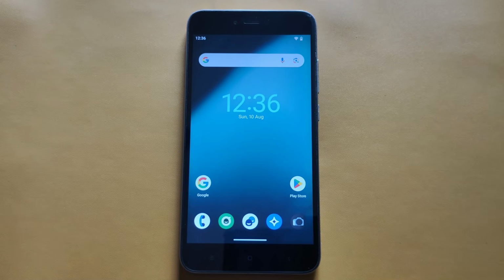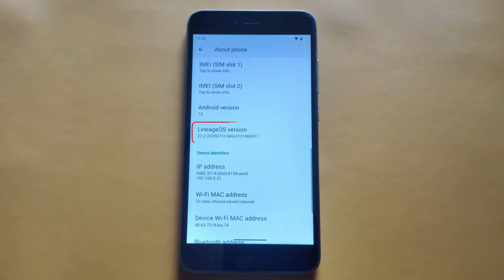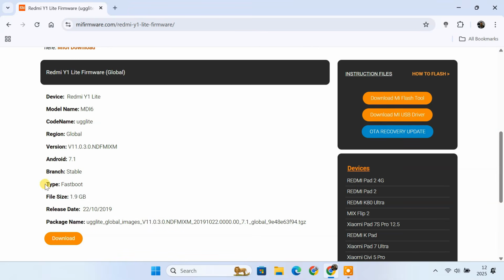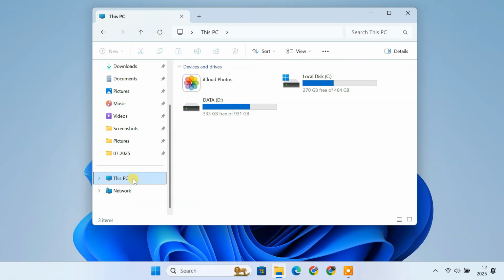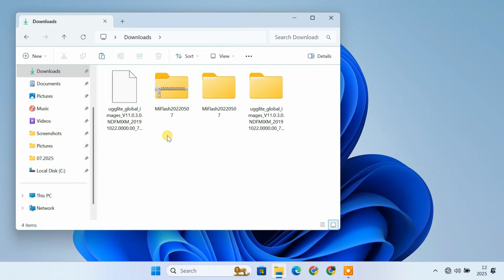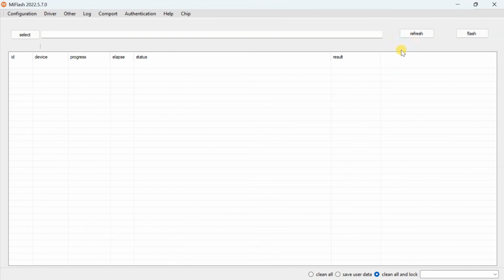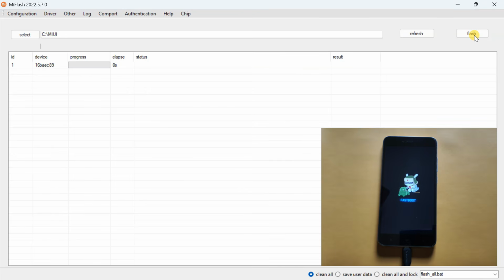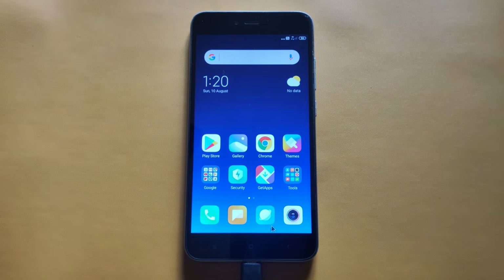Mi Flash Tool: Install Stock MIUI ROM in Any Xiaomi Phone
Want to bring your Xiaomi or Redmi phone back to its original MIUI software? In this step-by-step tutorial, I’ll show you how to install the official MIUI stock ROM on any Xiaomi device using the Mi Flash Tool.

For this guide, I’m using the Redmi Y1 Lite, but the process works almost the same for most Xiaomi and Redmi devices. Whether your phone is currently running a custom ROM, stuck in a bootloop, or you just want to go back to stock MIUI, this video will help you.